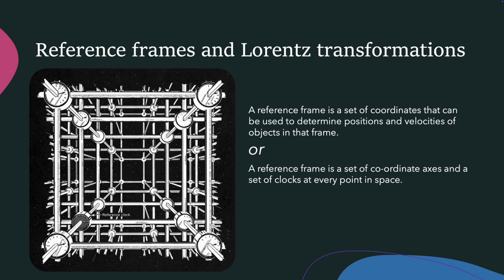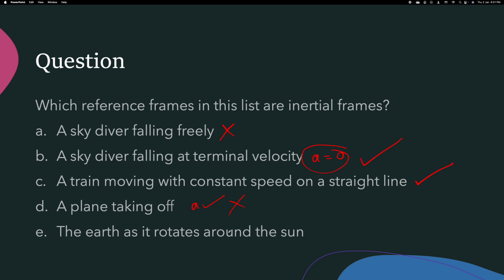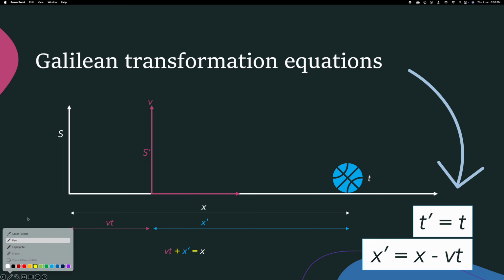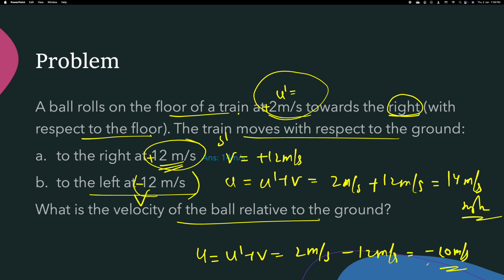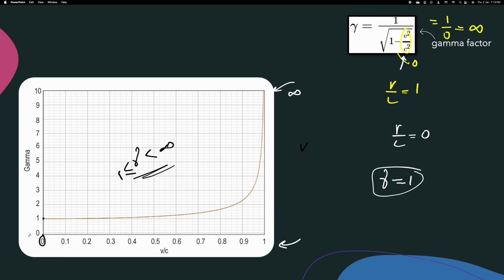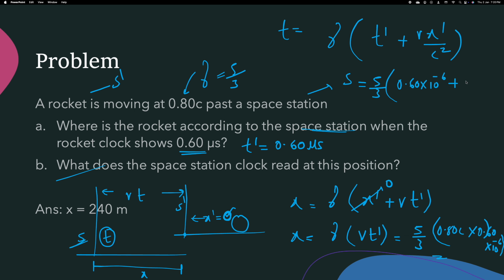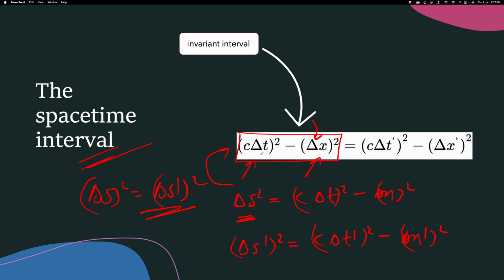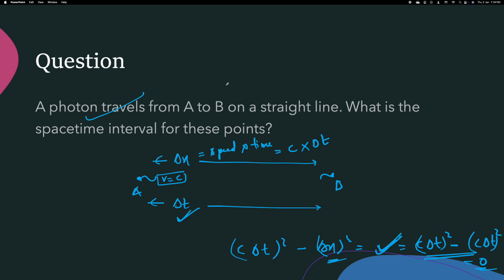A5. Relativity - Part 1